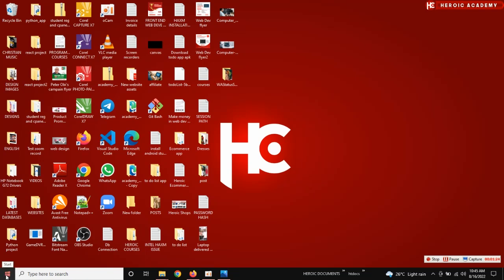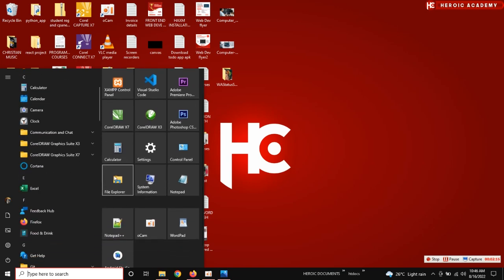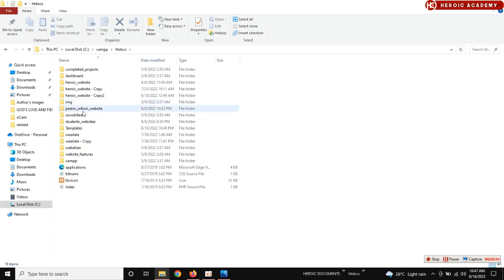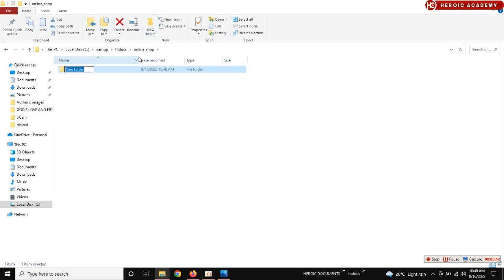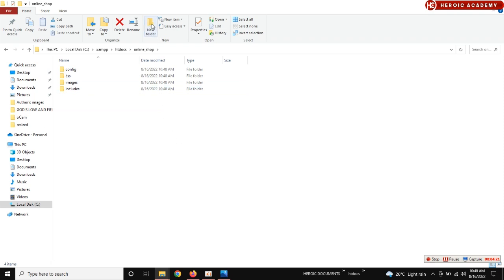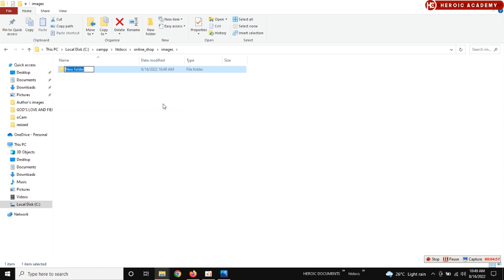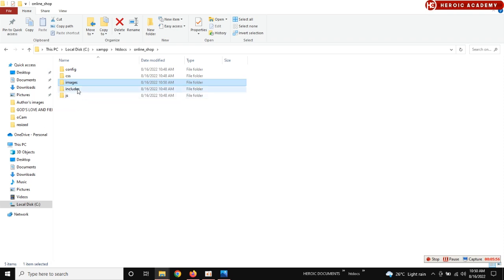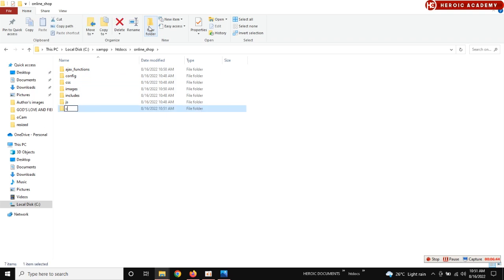2. Online Shop - Creating folders